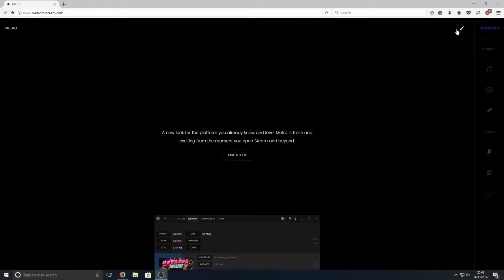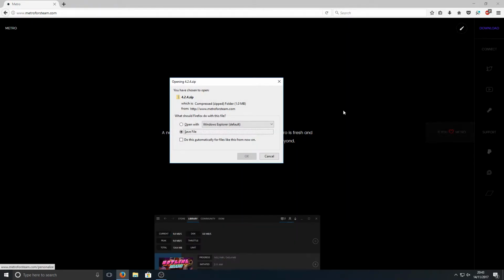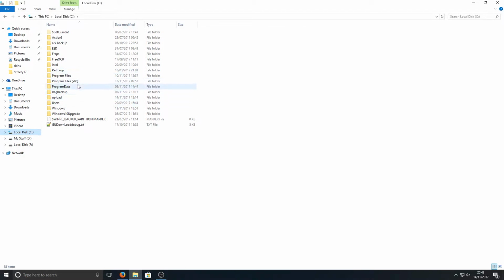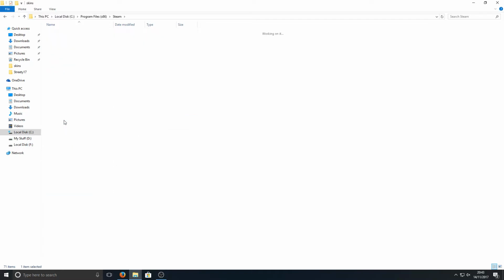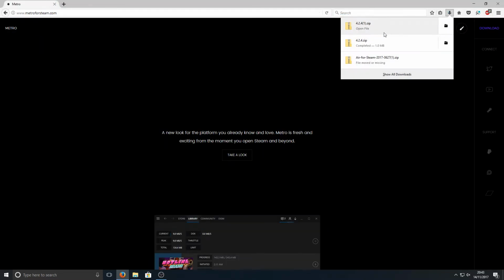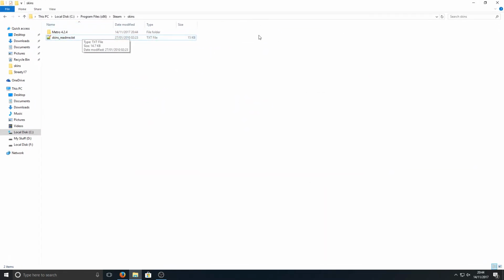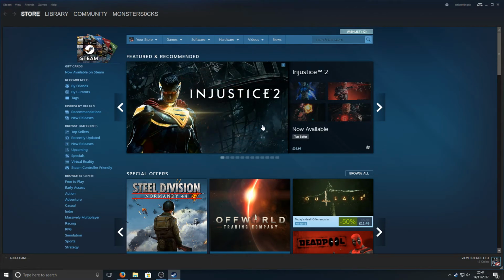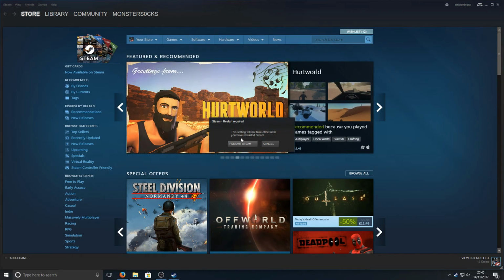How To Install Skins On Steam | How To Install Metro Skin For Steam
In this Windows Tutorial I will be showing you how to install this amazing looking skin for Steam if you hate the old boring look for Steam then this skin will change the look and feel of Steam.

Steam Skins Folder Path:
C:\Program Files (x86)\Steam\skins